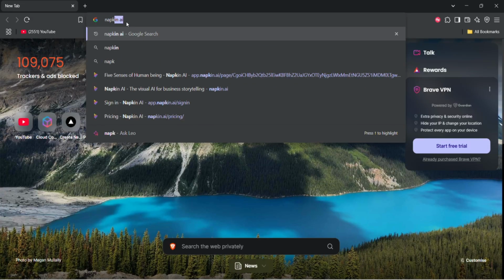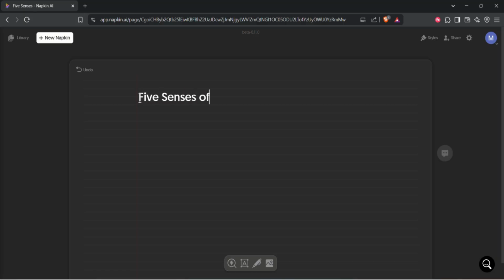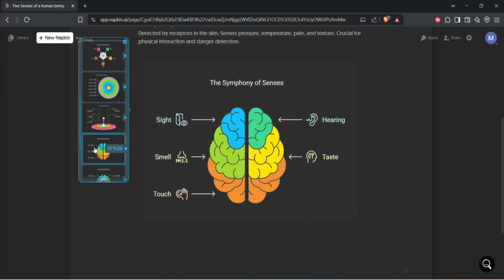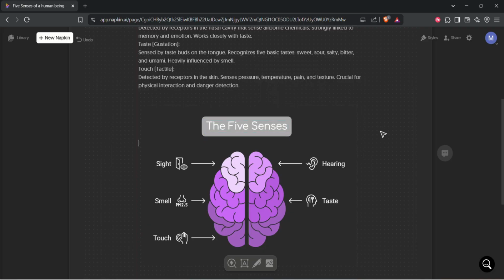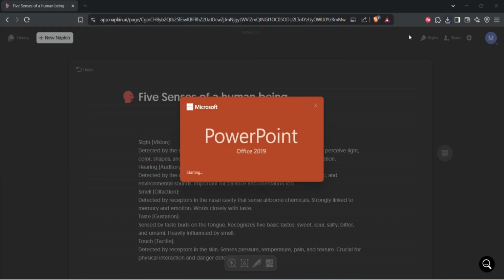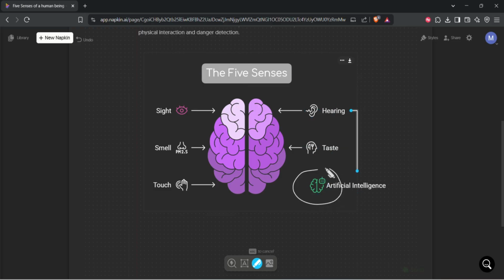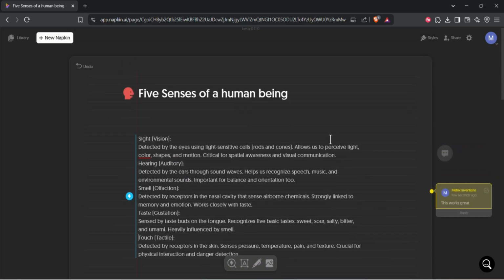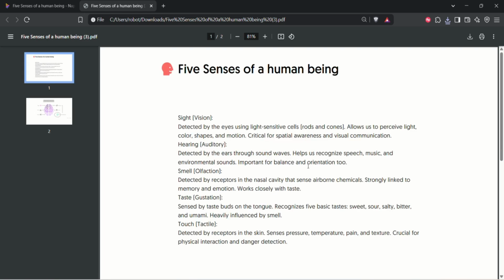Exploring Napkin AI: A Complete Visual Tutorial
How Napkin AI Works: Complete Step-by-Step Tutorial (2025 Guide)

Welcome to the ultimate guide on how Napkin AI works! In this complete tutorial, we’ll cover everything from setting up your Napkin AI account to exploring its most powerful features. Whether you’re a beginner or an advanced user, you’ll gain a clear understanding of how to leverage AI-driven automation to boost productivity, streamline tasks, and enhance your workflow.

🔍 What You’ll Learn in This Tutorial: 🚀 What Napkin AI is and how it can transform your daily tasks
⚙️ Step-by-step setup and getting started with Napkin AI
🛠️ Overview of Napkin AI's features (automation, content creation, data processing)
💡 Real-world applications and how businesses use Napkin AI
📈 Tips & tricks to maximize your productivity with Napkin AI

🎯 Why Watch This Tutorial? ✅ Comprehensive guide for users of all skill levels
💼 Learn how Napkin AI can help with business automation, creative writing, coding, and more
⏱️ Discover how AI tools can save you time and increase efficiency
🌍 Stay ahead of the curve with AI technology trends and unlock new possibilities for your projects